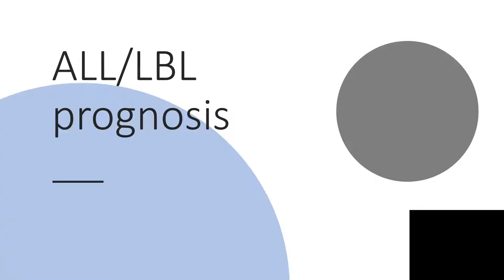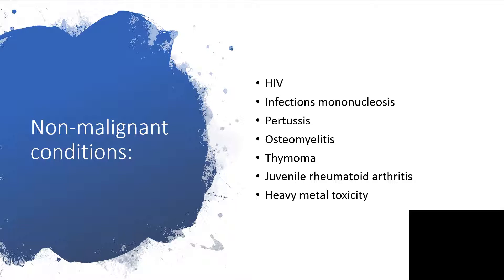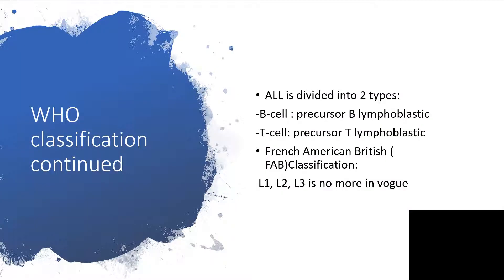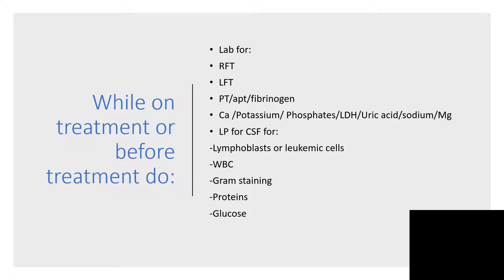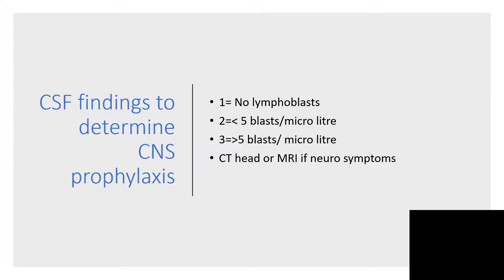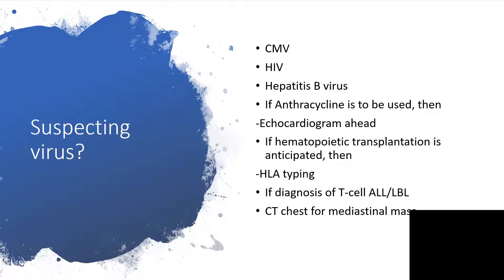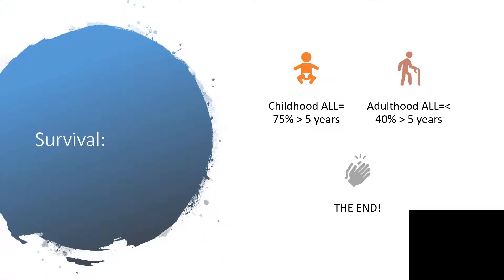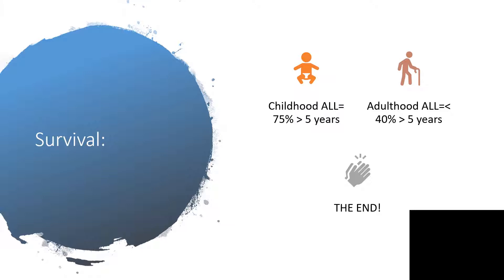ACUTE LYMPHOBLASTIC LEUKEMIA AND LYMPHOBLASTIC LYMPHOMA PROGNOSIS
Good prognosis:
Young =2-9 years
WBC  less than 30 x 10 9 /L
T-cell phenotype
Absence of Philadelphia chromosome
Early attainment of complete remission
Bad prognosis:
Older kids
WBC  greater than 30 x 10 9/L
B-cell phenotype
Presence of t 9:22  Philadelphia chromosome
Late attainment of complete remission
Differential Diagnosis:
AML= Acute Myeloid Leukemia
AUL= Acute Undifferentiated Leukemia
MPAL= Mixed Phenotype Acute Leukemia
CML= Chronic Myeloid Leukemia
Aplastic anemia
Burkitt lymphoma
 HIV
Infections mononucleosis
Pertussis
Osteomyelitis
Thymoma
Juvenile rheumatoid arthritis
Heavy metal toxicity
Enjoy listening!